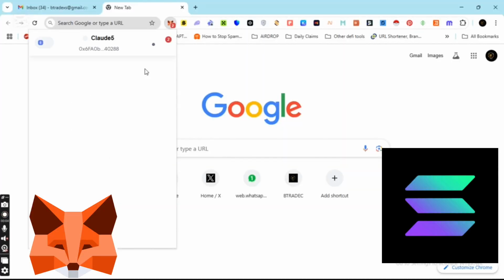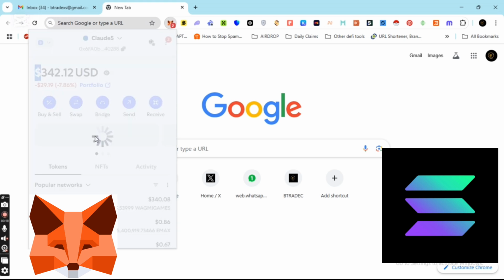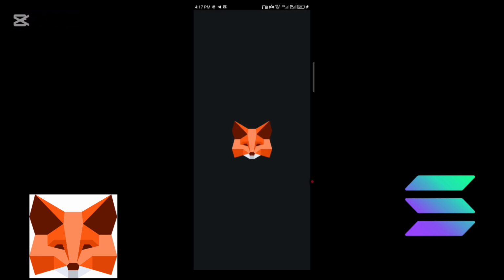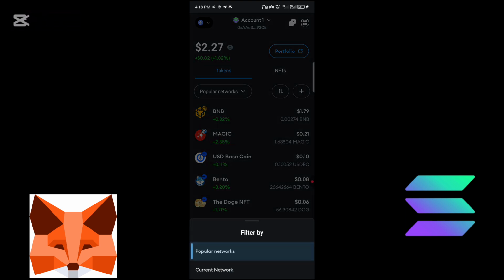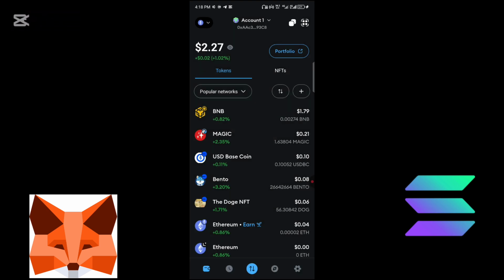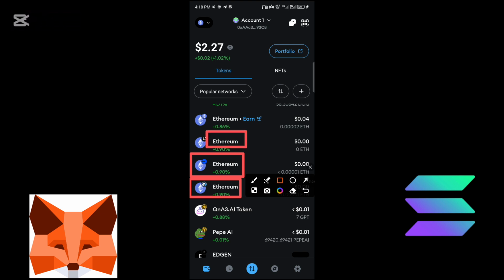How to add Solana Chain to Metamask wallet